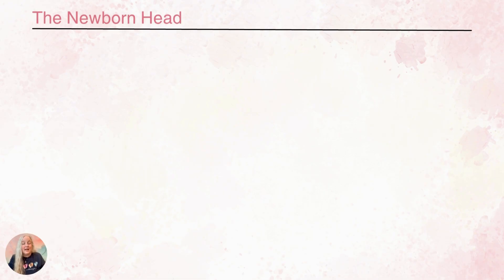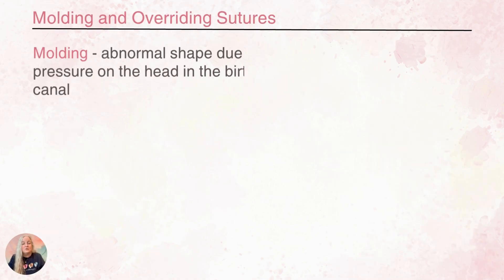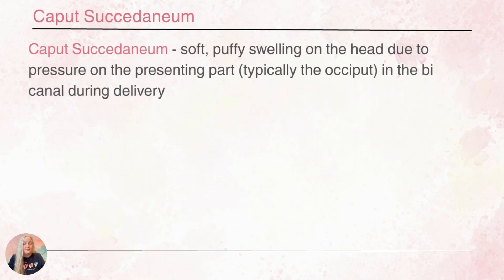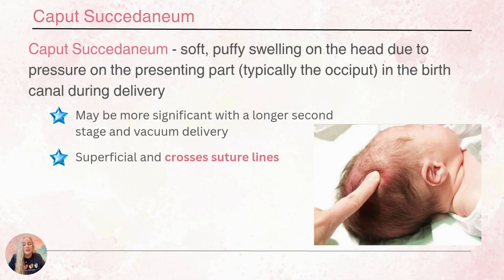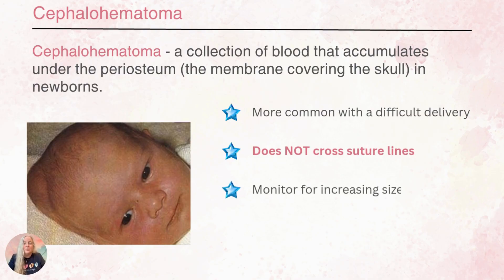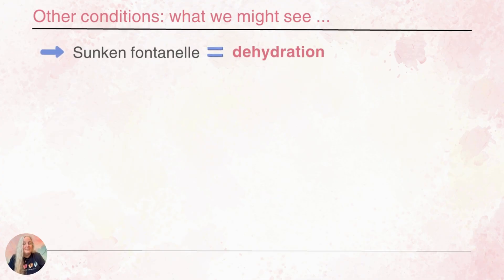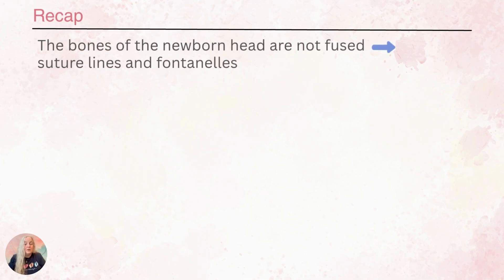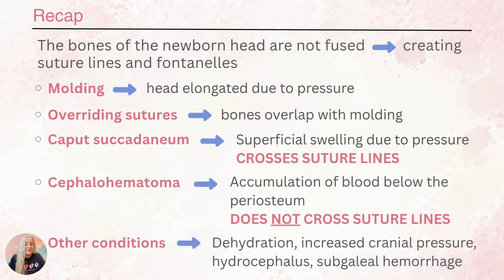The Newborn Head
👶 Review of the newborn head after birth including molding, overriding sutures, caput succedaneum, and cephalohematoma. We also evaluate signs of dehydration, increased cranial pressure, hydrocephalus, and subgaleal hemorrhage.

0:00 - Introduction
0:13 - The Newborn Head
1:05 - Molding and Overriding Sutures
1:42 - Caput Succedanium
2:17 - Cephalohematoma
2:52 - Locations where Fluid or Blood Can Accumulate
3:03 - Other Conditions
3:27 - Recap
4:02 - Closing